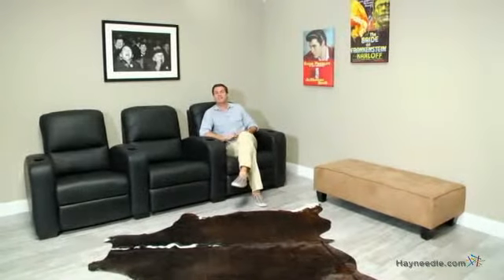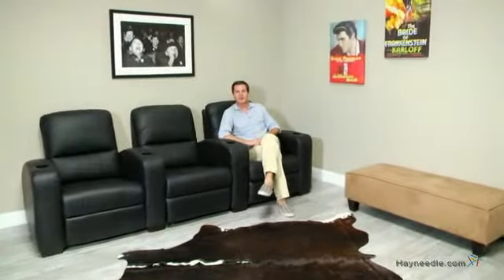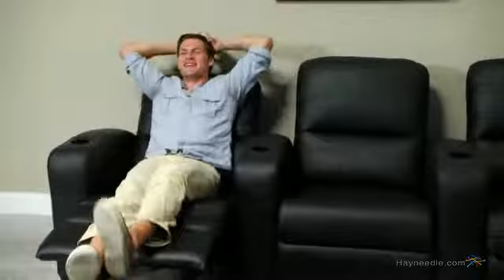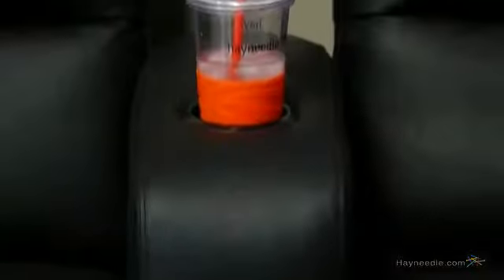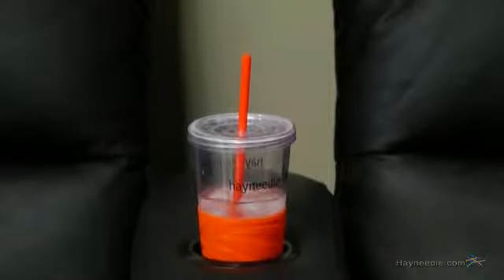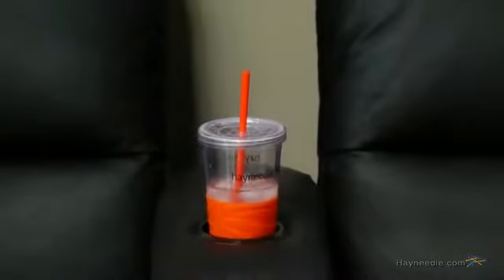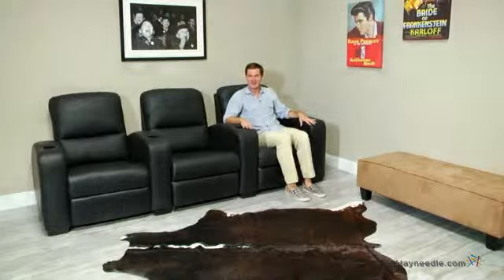Windsor Leather 3 Seat Home Theater Lounger - Product Review Video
For more details or to shop this Windsor Leather Home Theater loungerl, visit Hayneedle at

To view our full assortment of home theater seating, visit Hayneedle at